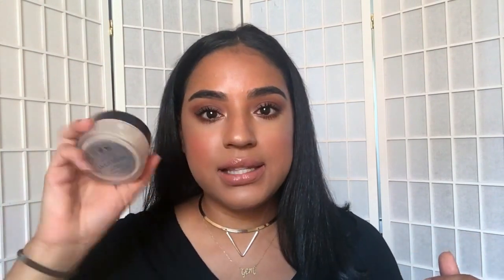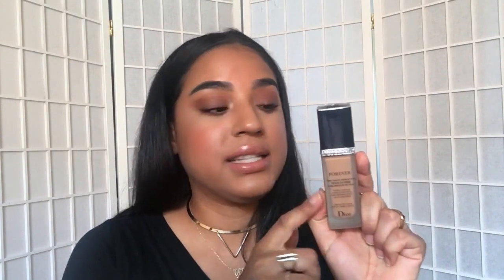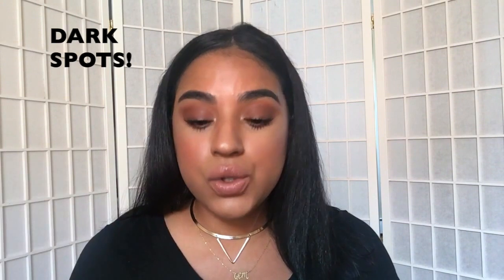First Impression | Review + DEMO: DIORSKIN Forever Perfect Foundation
Hey Loves,

I really hope you guys found this review helpful and informative! If you own this foundation let me know what your thoughts are on it :) So far I'm impressed! Don't forget to thumbs up if you liked this video and SUB SUB SUB!

STAY BEAUTIFUL!